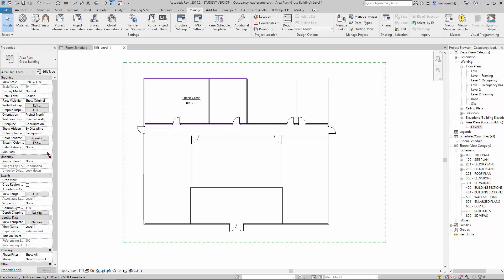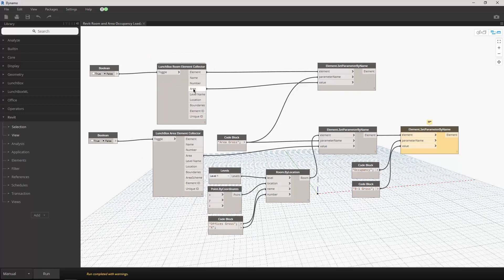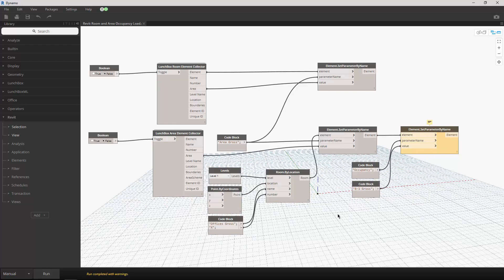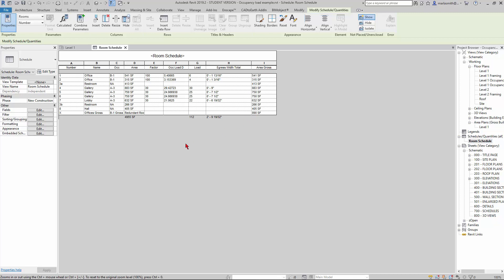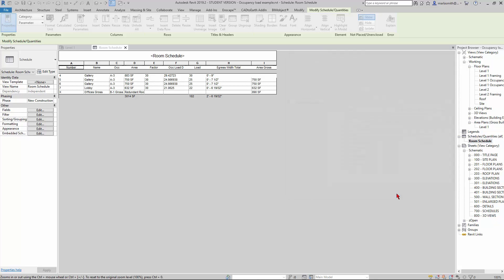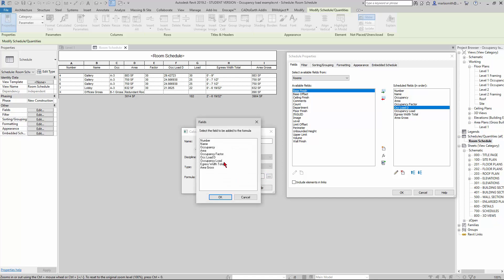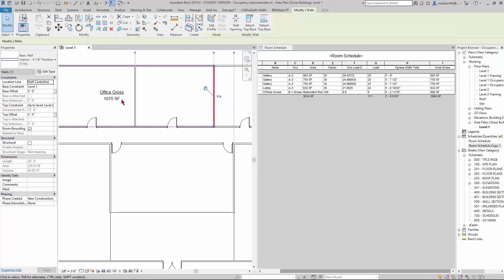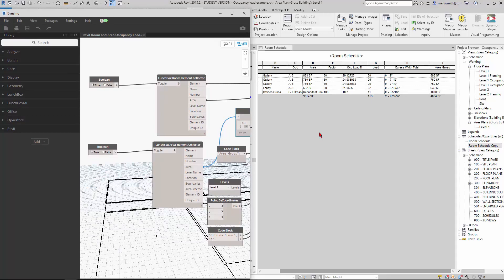04 Revit Occupancy Load Schedule using Rooms and Area Plan Dynamo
Combine Room Areas and Area Plans using Dynamo